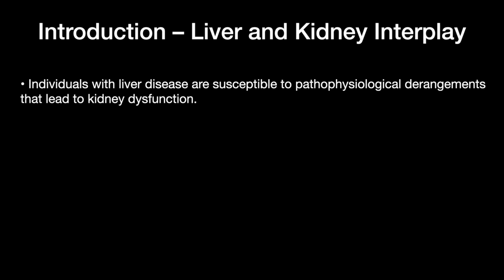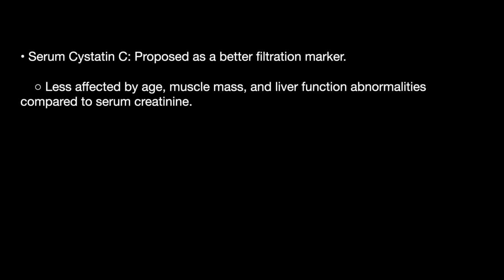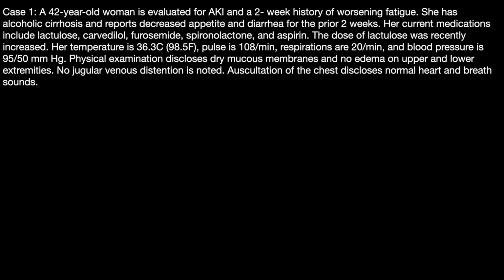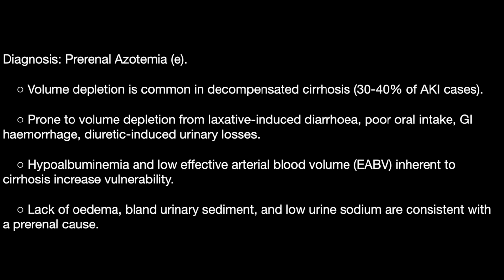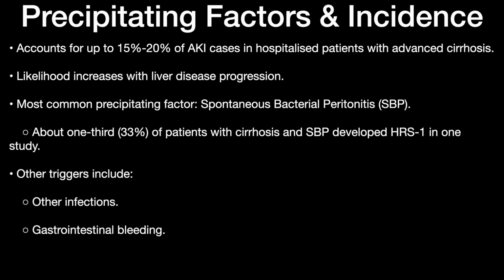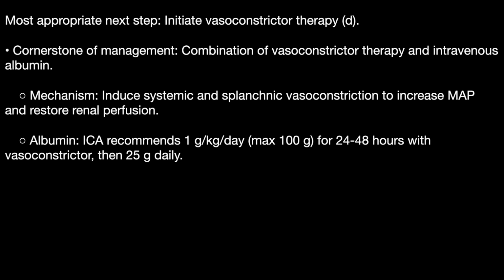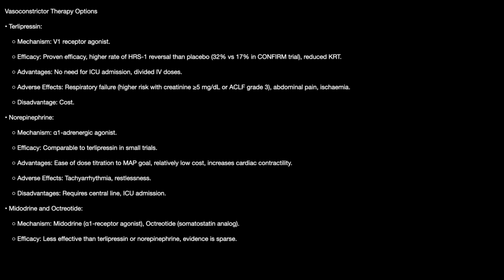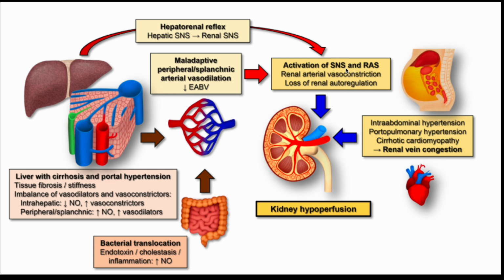Kidney Dysfunction in the Setting of Liver Failure Part 1